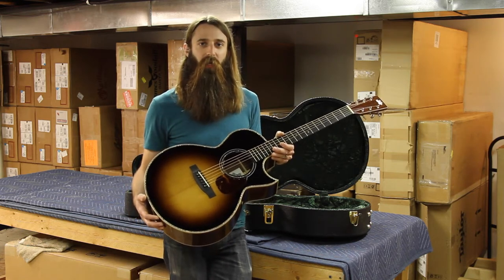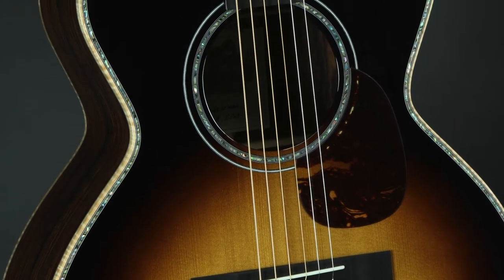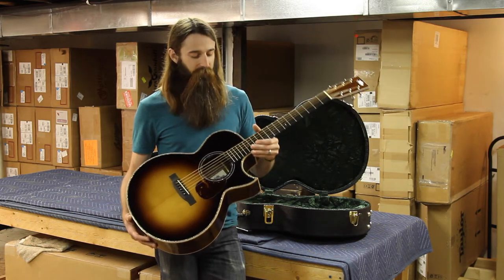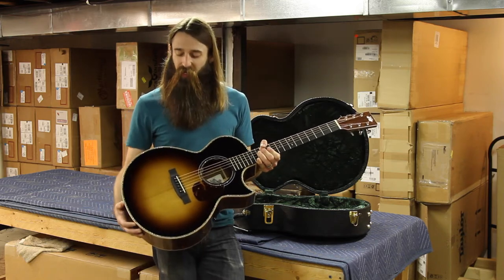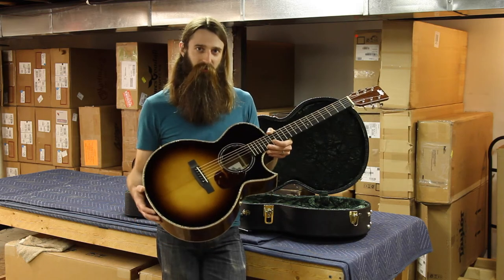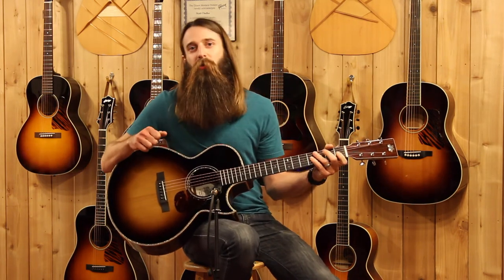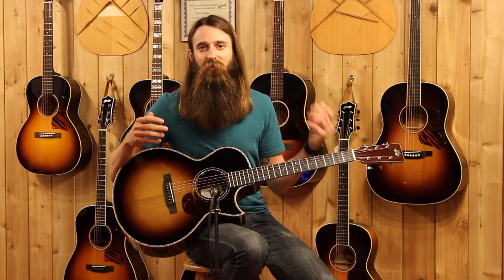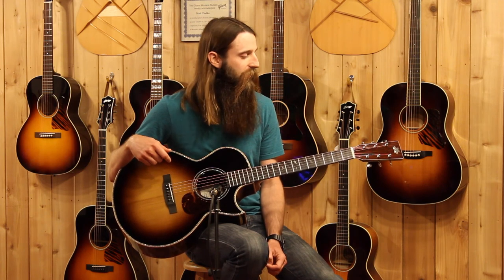Froggy Bottom Model M Limited Cutaway - Cocobolo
The Model M body sits very near the top of the heap of Froggy guitars in my opinion. It's comfortable size coupled with it's versatile and attractive shape make for a great sounding guitar that is perhaps even nicer to look at. Cocobolo will be found on many guitar in stock at our store as it has a consistent depth that can be very impressive when paired with a nice delicate sounding top.